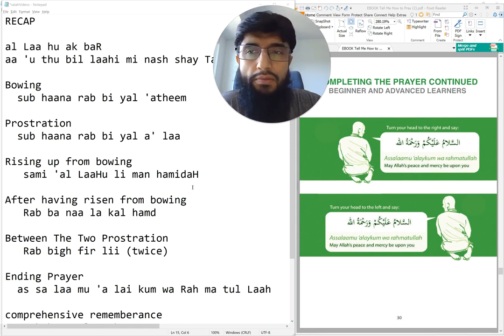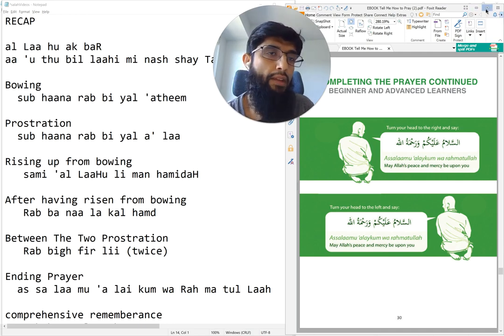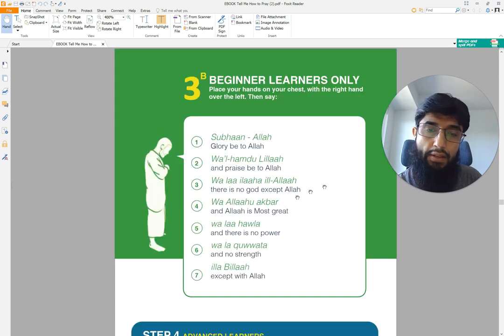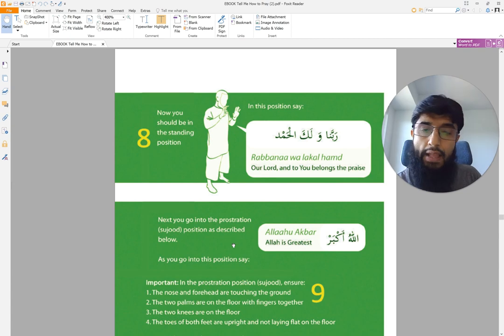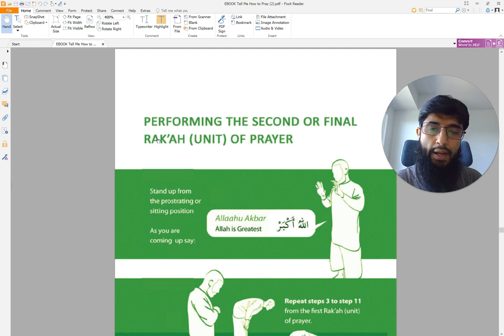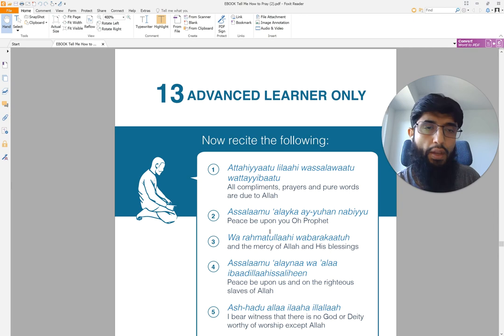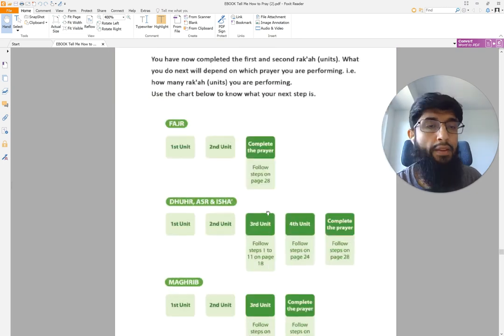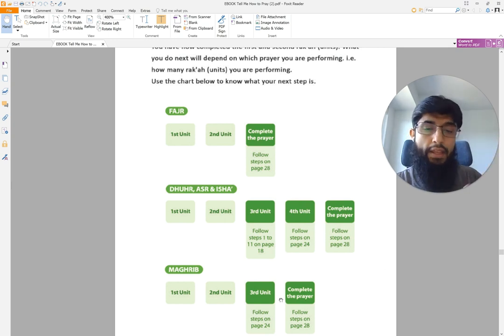10 | Recap Of A Unit / Rep / Rakah | New Muslim Prayers (Salah) | By: Coach Zubair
🔵 STARTED NEW SERIES - EP # 10 🔵

🔸HOW TO RECITE & UNDERSTAND PRAYERS (SALAH) |NEW MUSLIMS 🔸
RECAP

al Laa hu ak baR
aa 'u thu bil laahi mi nash shay Taa nir Rajeem

Bowing
  sub haana rab bi yal 'atheem

Prostration
  sub haana rab bi yal a' laa

Rising up from bowing
   sami 'al LaaHu li man hamidaH

After having risen from bowing
   Rab ba naa la kal hamd

Between The Two Prostration
   Rab bigh fir lii (twice)

Ending Prayer
  as sa laa mu 'a lai kum wa Rah ma tul Laah

comprehensive rememberance
   sub haa nal Laah,
   wal ham du lil laah,
   wa laa ilaa ha illal Laah
   wal Laa hu akbar
   wa laa howla walaa quwwata illa bil laah
Starting a series to help New Muslims to learn how to recite and understand the meanings behind what they say in their 5-daily prayers.

We aim and hope that In Shaa Allaah by the end of this series you’ll be able to establish your Prayers with Excellence as well as build up your personal connection with your Allaah!

May Allaah accept this effort from us & enable us to facilitate New Muslims. Ameen.

🔹Tag your friends or family in this post to make them known about this amazing learning opportunity for all 🔹

🔹 To access links, apps, pdfs and transliteration mentioned in the videos please